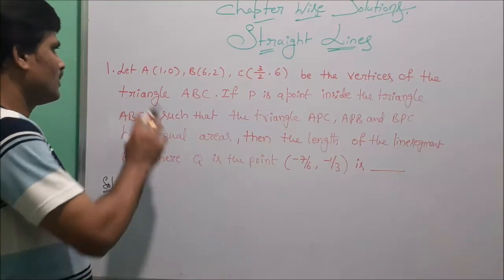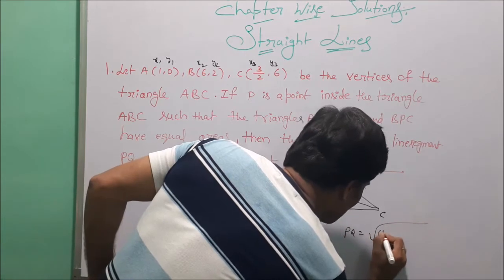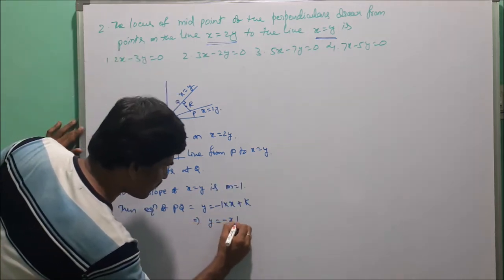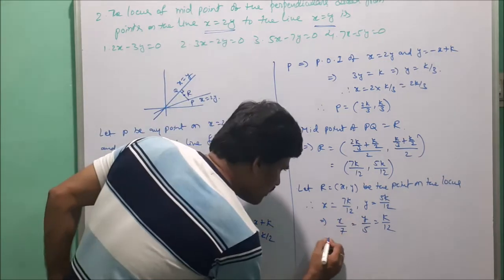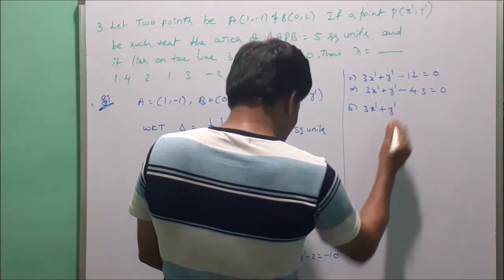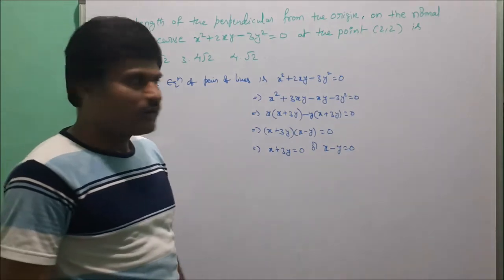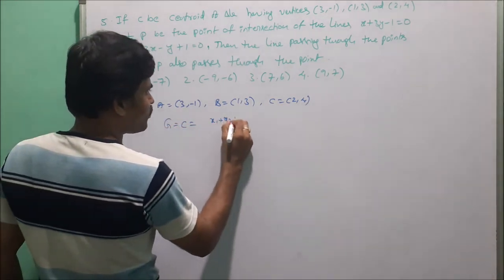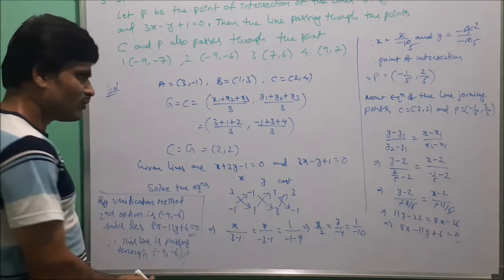STRAIGHT LINES JEE MAINS JANUARY 2020 CHAPTER WISE SOLUTIONS IN ENGLISH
In this video I explained JEE MAINS JANUARY 2020 CHAPTER WISE SOLUTIONS FOR STRAIGHT LINES. In previous videos I explained more topics for JEE MAINS. so this is very useful material for JEE MAINS and Advanced EXAMINATIONS